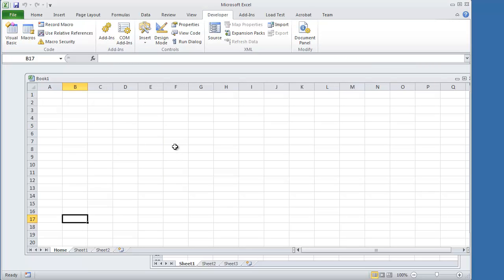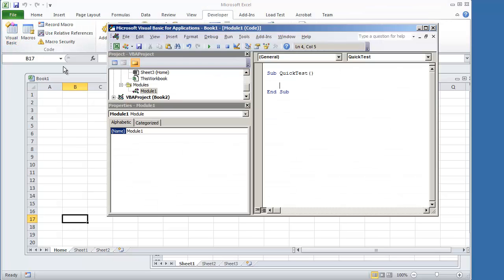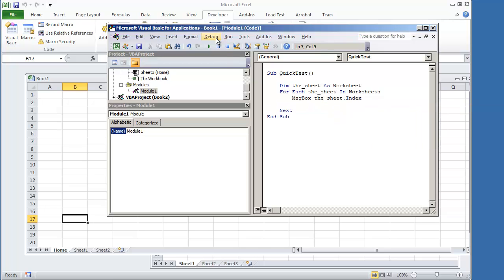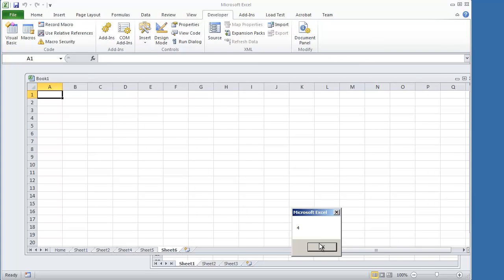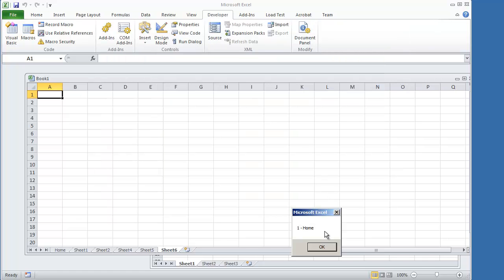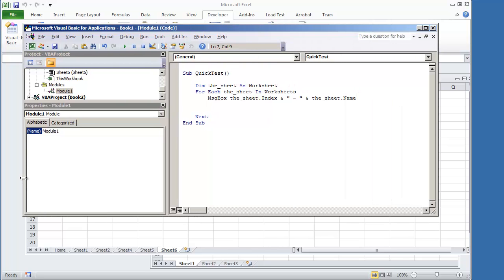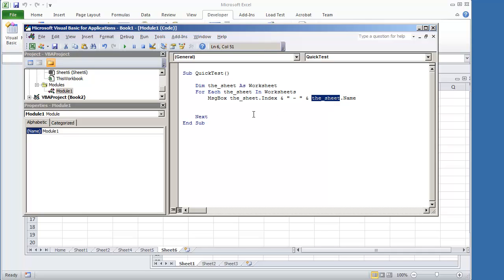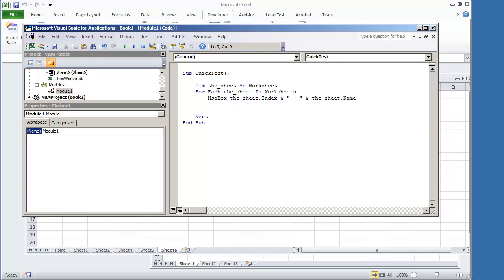VBA Programming for Excel 2010 - V3.04 - Why use Collections of Object Types